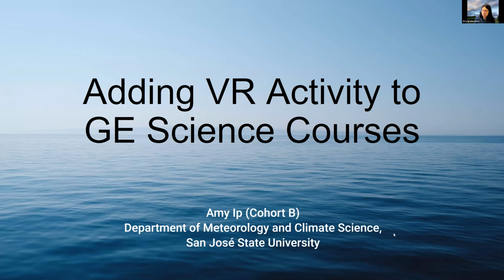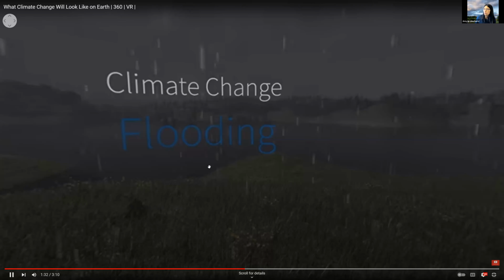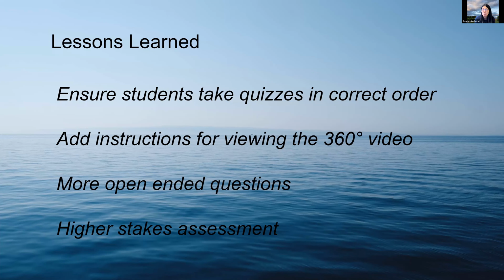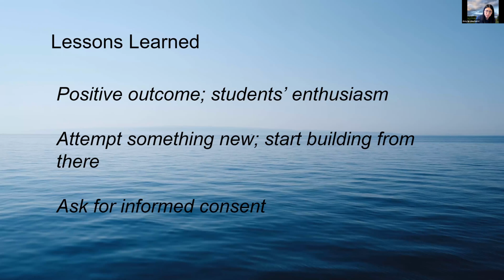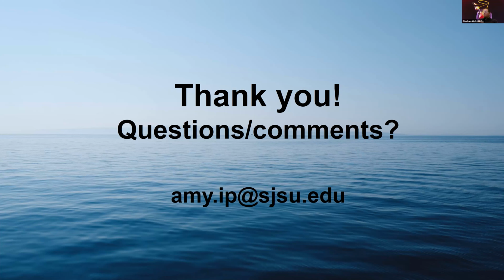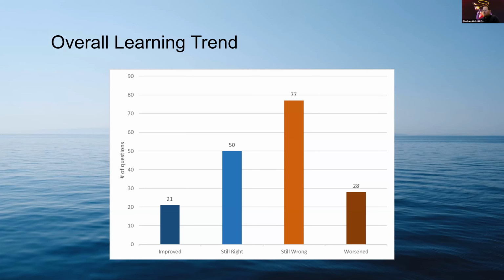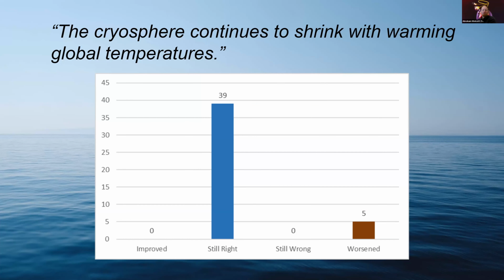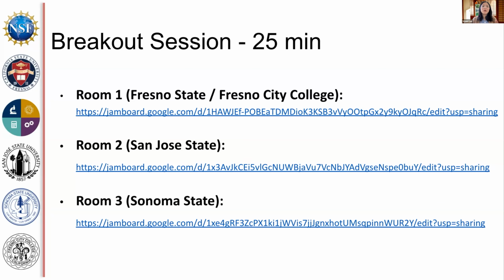Cohort C Monthly Meeting 11032023